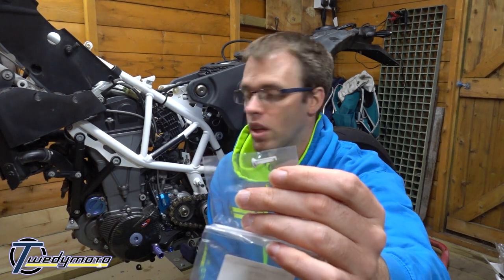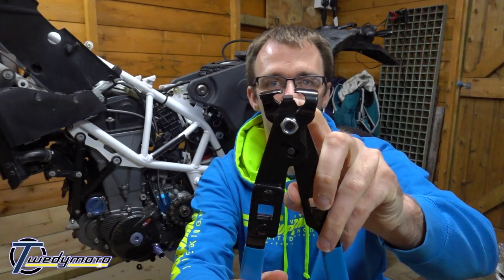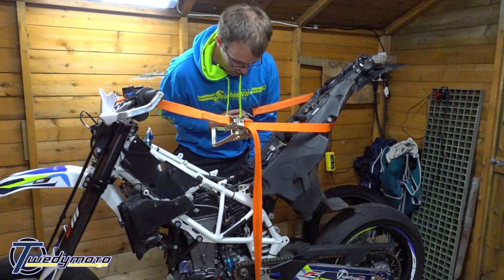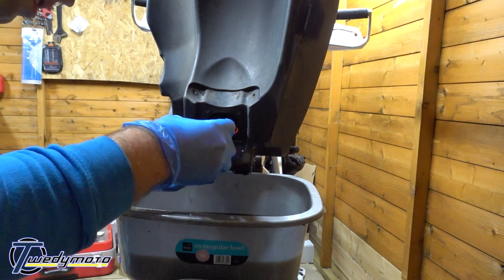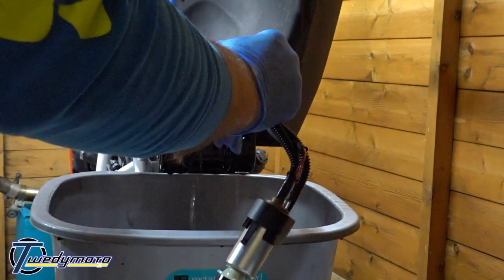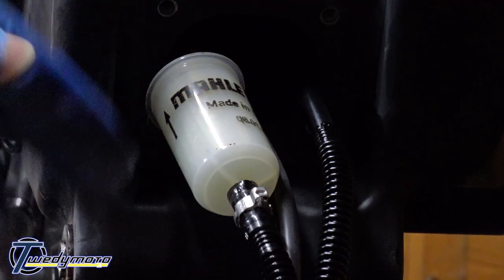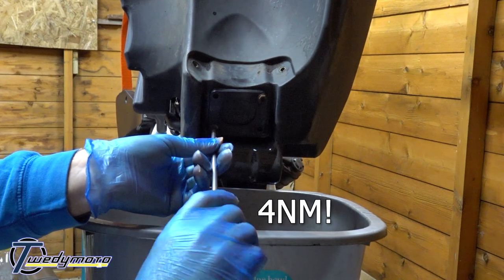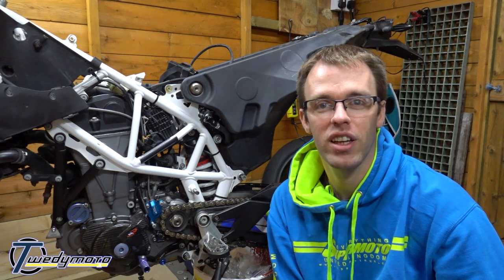How to replace in tank fuel filters on Husqvarna 701 & KTM 690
Sorry it's been so long since my last video! and it's a bit of a long one...

As the title suggests, this one is how to replace your in tank filters. This applies to all 701 SM, Enduro and LR models and also the KTM 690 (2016 models and earlier use a different filter but should be a similar process). Pretty sure the other FI bikes by KTM and Husky will be the same too.

It's a bit fiddly as you have to lift the tank up but it's not that bad. The part number for the fuel filter kit is 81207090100 and this includes the pre pump filter and the mail in line filter and 2x hose clamps. You may get away with using stainless jubilee clips but not sure how they'll fair sitting in petrol. The part no for the small inline filter is 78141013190 and the how to for that is below.

Any questions, please fire them in the comments section. :)